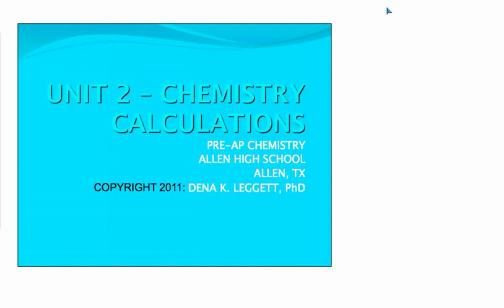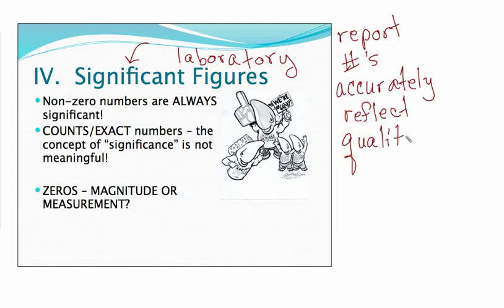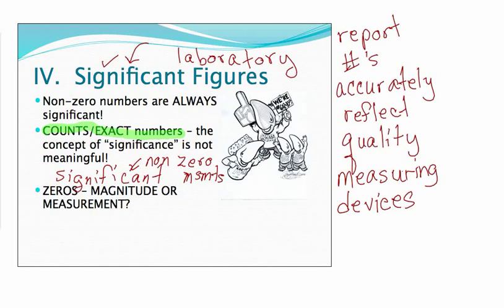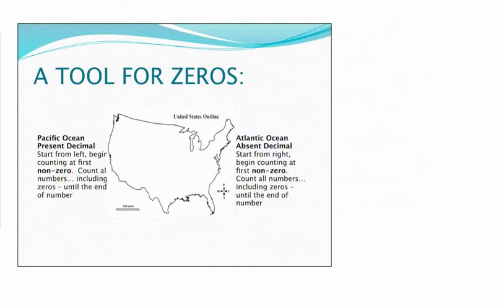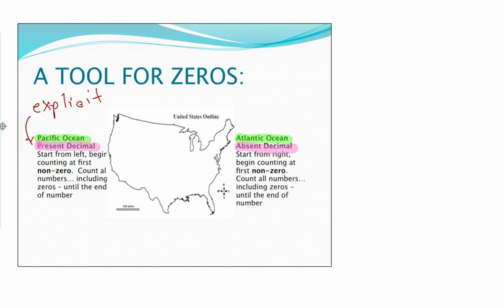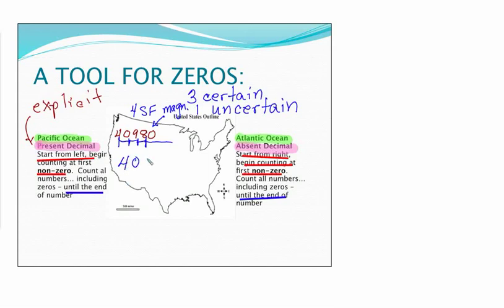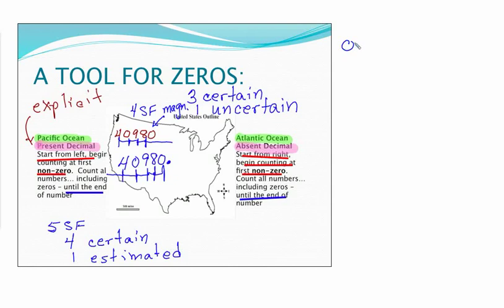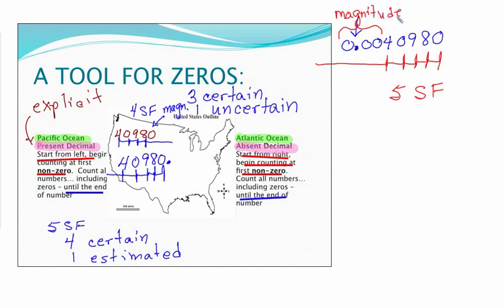Leggett PAP Unit 2-4 Significant Figures.mp4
Determining the number of significant figures in a measured value.